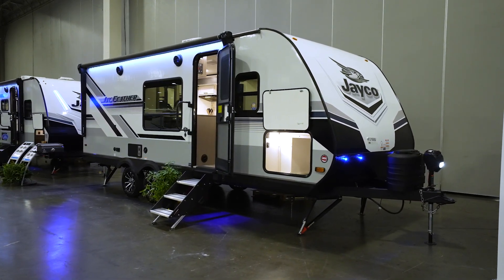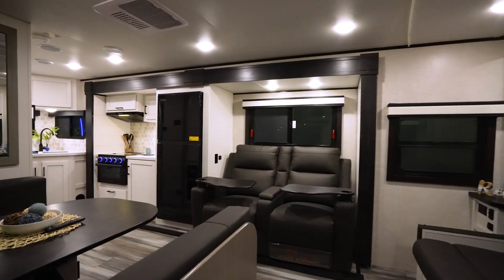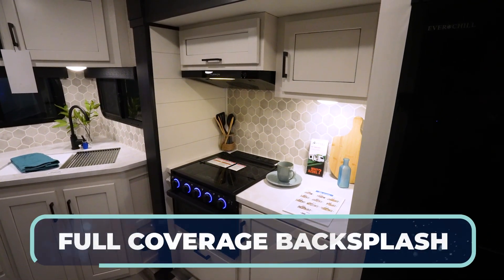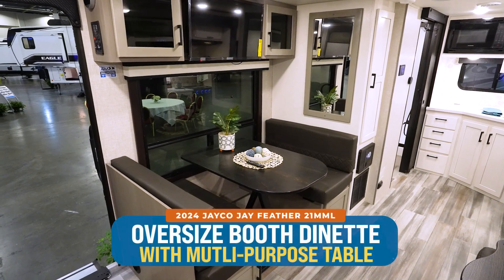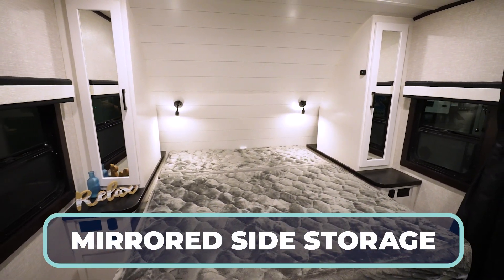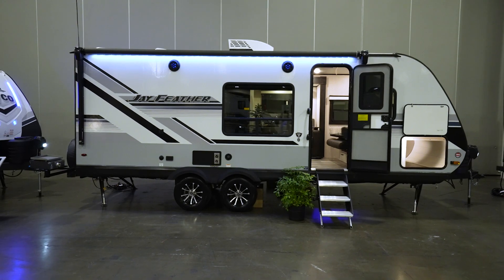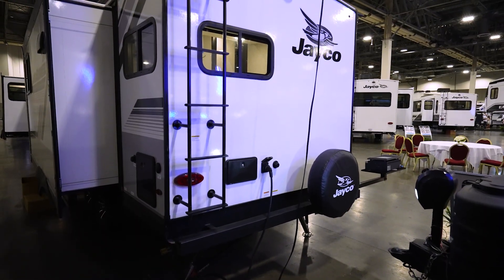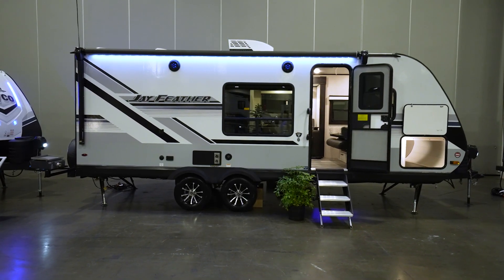2024 Jayco Jay Feather 21MML | RV Review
The 2024 Jayco Jay Feather 21MML is a lightweight couple's coach with tons of bells an whistles. It has a beautiful and surprisingly open floor plan that is complemented by its rear kitchen. It has a big ol' slide as well which makes this unit feel even more open. If you are looking for an easy breezy vacation home that won't break the bank, the Jay Feather 21MML may be just what you are looking for.